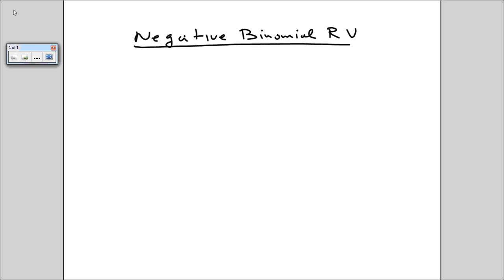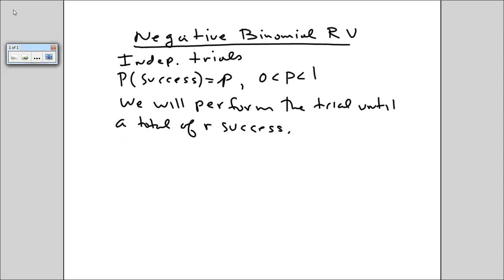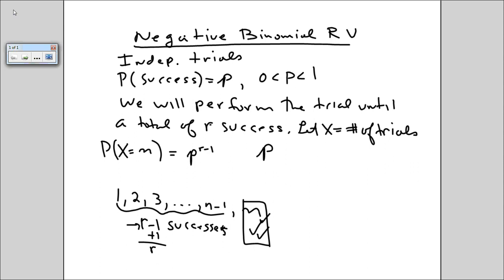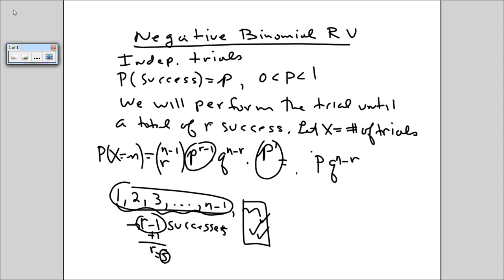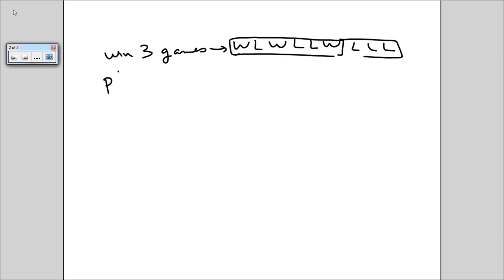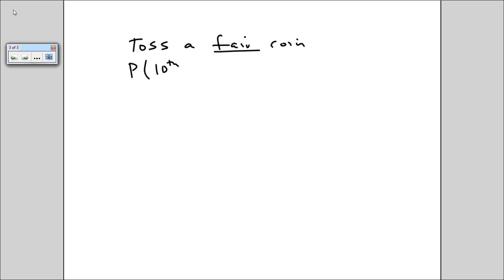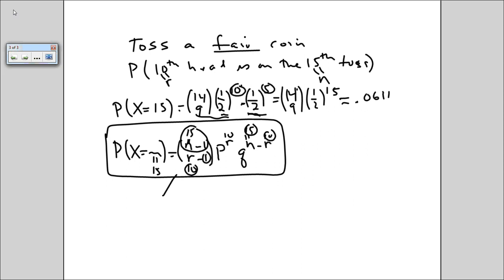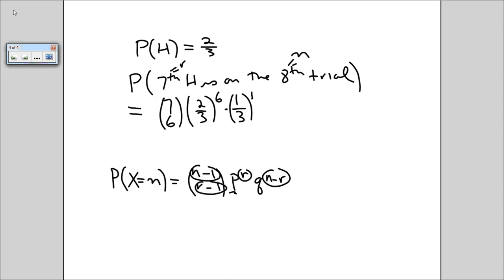Negative Binomial Random Variables by Free Academy